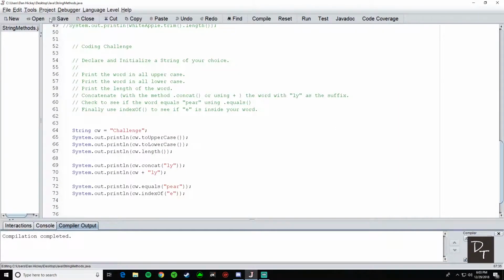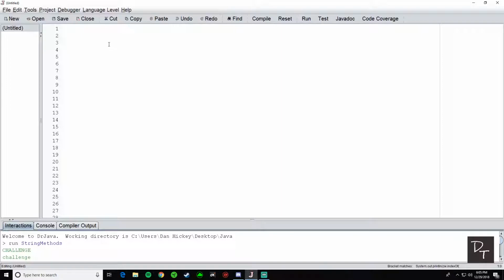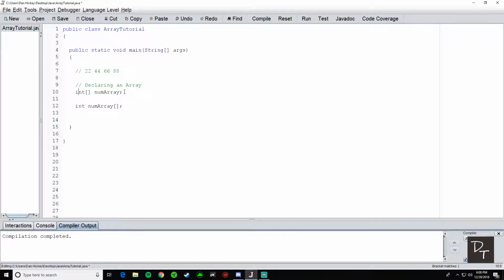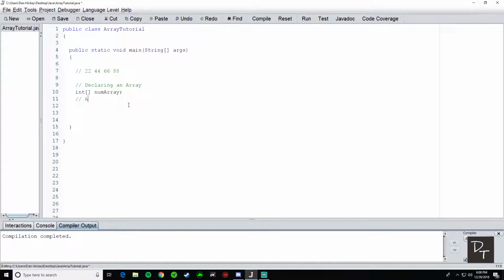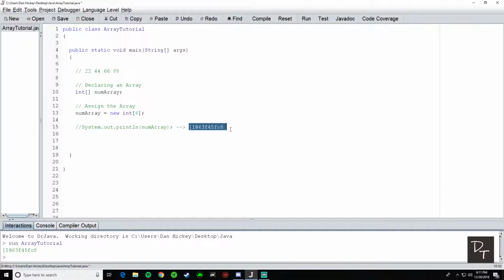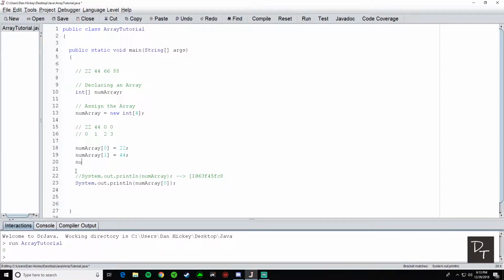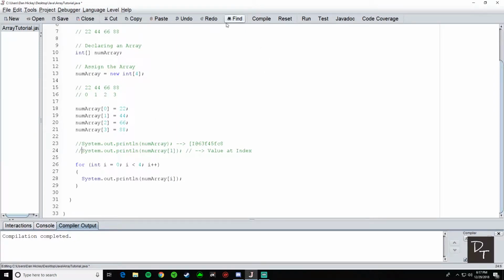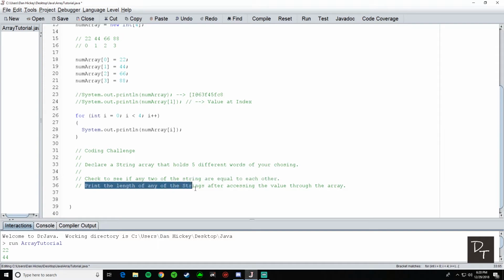Java MP # 8 - Arrays!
-= Information from Video =-

-= About me =-

My name is Dan Hickey, I'm a senior in high school and I learning and teaching computer science. I currently run a not-for-profit organization "Discover Technology" in which I appeal to kids looking to learn computer science. I know a variety of programming languages, as well as hypertext markup languages and I, want to expand my horizons by helping others.

-= Social Media =-